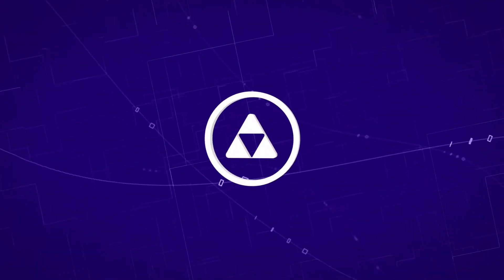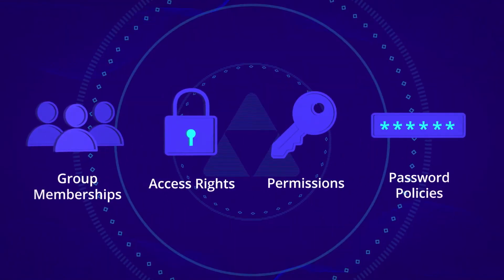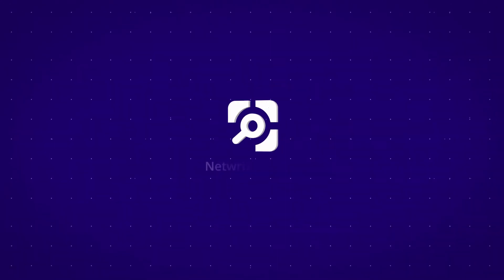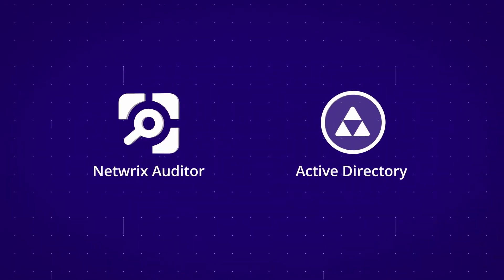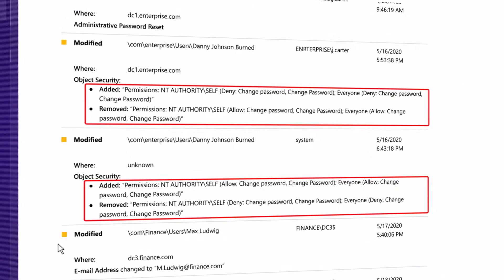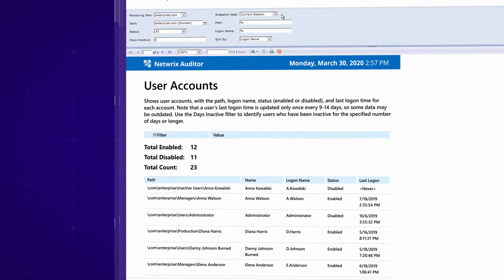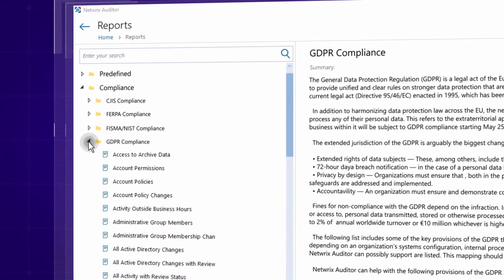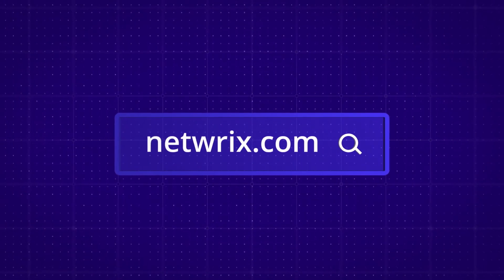Netwrix Auditor for Active Directory - Overview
Netwrix Auditor for Active Directory enables complete visibility of Active Directory and Group Policy by providing actionable data about user activity and allowing to compare system configurations at present versus any moment in the past.

As a backbone of IT infrastructure, Active Directory is a truly mission-critical IT system for any organization. Group memberships, access rights, permissions, password policies—all are centrally managed through Active Directory, enabling efficient and stable IT operations. Even a single unauthorized change in Active Directory can lead to leaks of sensitive data, disable corporate services and possibly require hours of investigation and troubleshooting.
So how do you know when, say, someone accidentally or intentionally added a new domain admin, or deleted an organizational unit? And how do you deal with countless report requests from internal and external auditors?
Introducing Netwrix Auditor for Active Directory, a change and configuration auditing software that maximizes visibility into what’s happening in your Active Directory and Group Policy.
• Save your time on reporting with predefined reports that contain Who, What, When, Where details and ‘before’ and ‘after’ values for all modified configurations.
• Stay on top of critical Active Directory changes that require your special attention with real-time alerts. Be notified when someone has added to the Enterprise Admins group or changed permissions.
• In case of a problem, quickly compare the current Active Directory configuration with past configurations and easily discover the root cause.
• If an unauthorized change does occur, revert the settings to a previous state without any downtime or having to restore from backup.
• Easily demonstrate your compliance with out-of-the-box compliance reports tailored to many common regulations, and quickly answer additional questions from auditors using Interactive Search.